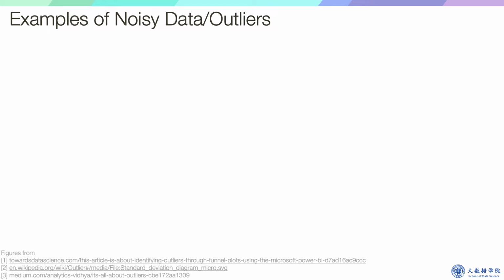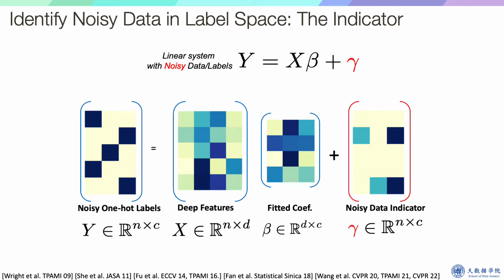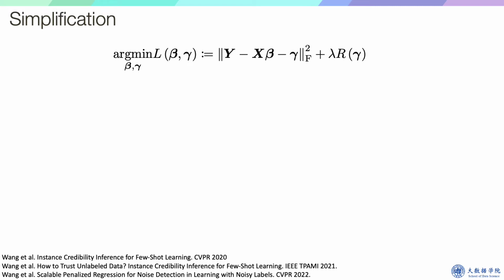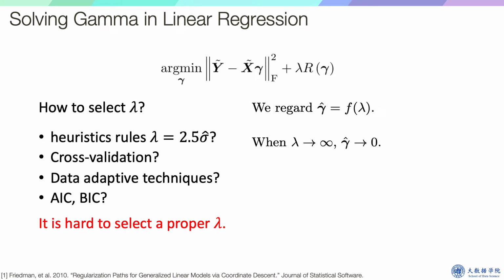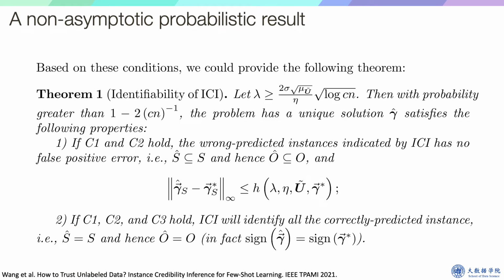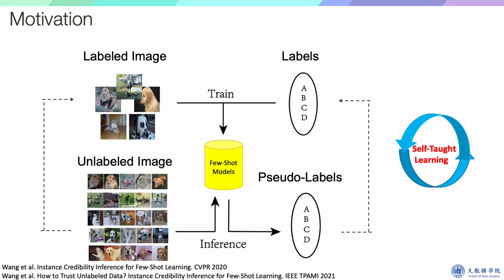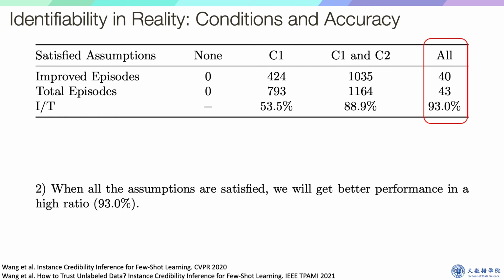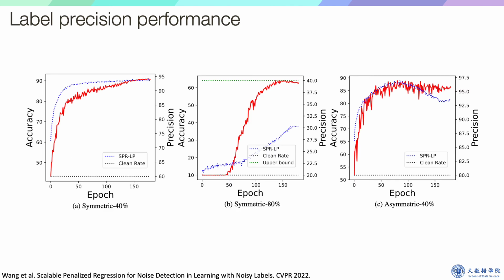Introduction | Sparse Learning in Neural Networks | CVPR'22 Tutorial